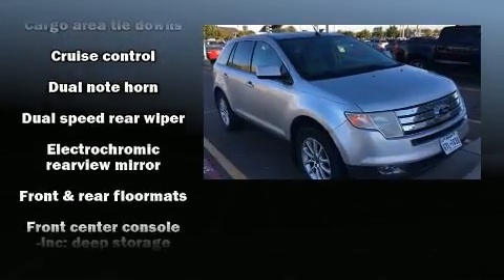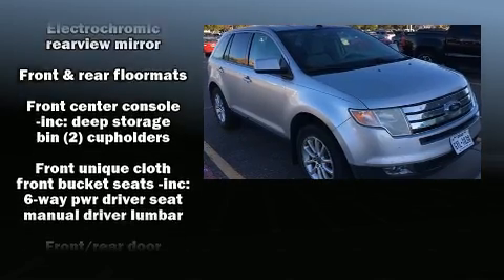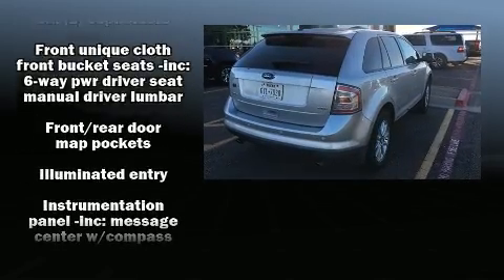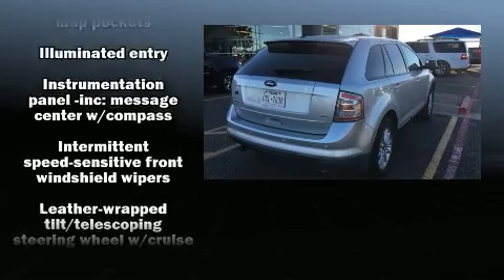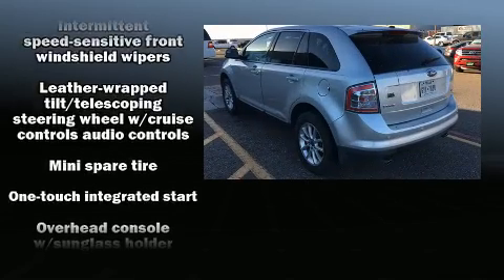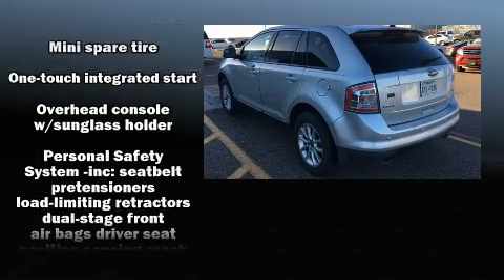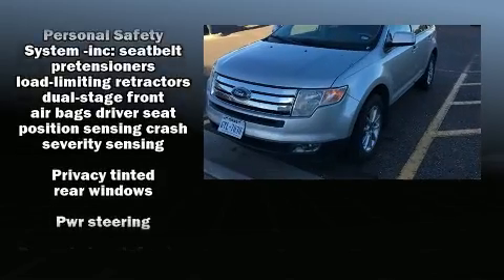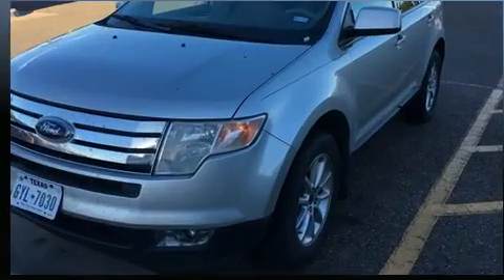2010 Ford Edge SEL in Amarillo, TX 79119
Take command of the road in the 2010 Ford Edge. Under the hood you'll find a 6 cylinder engine with more than 270 horsepower, providing a smooth and predictable driving experience. Ford infused the interior with top shelf amenities, such as: front and rear reading lights, speed sensitive wipers, a leather steering wheel, front bucket seats, air conditioning, an overhead console, and cruise control. Ford also prioritized safety and security by including: head curtain airbags, front SIDE impact airbags, traction control, ignition disabling, and 4 wheel disc brakes with ABS. For added security, dynamic Stability Control supplements the drivetrain. We have the vehicle you've been searching for at a price you can afford. Stop by our dealership or give us a call for more information.